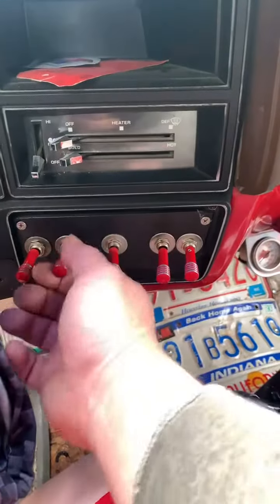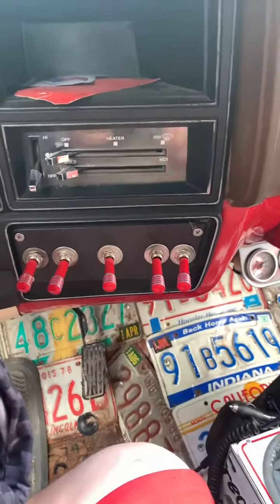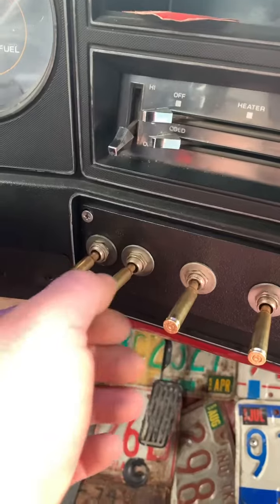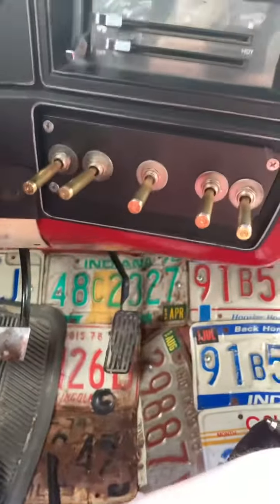Changing switch extensions on The Hackjob!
Switched out my switch extentions for some spent .223 brass!